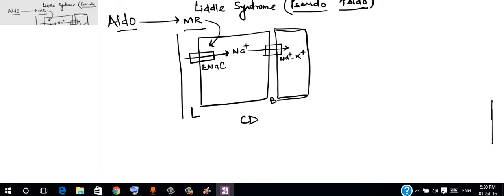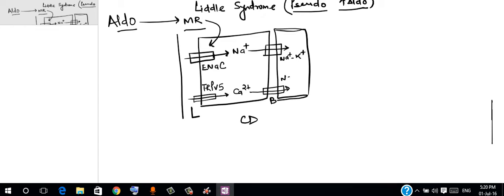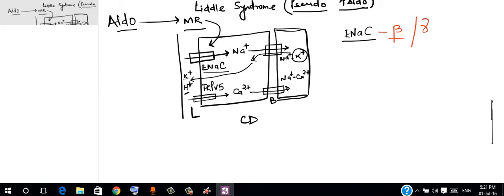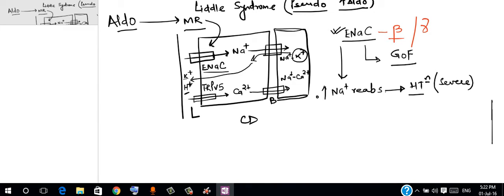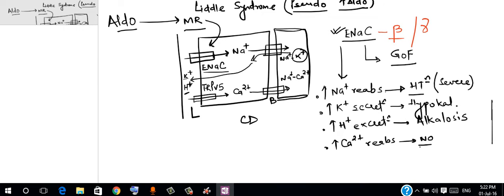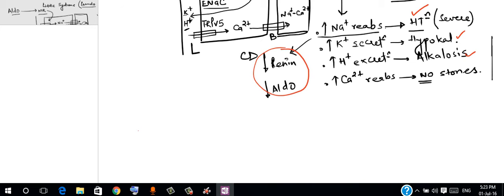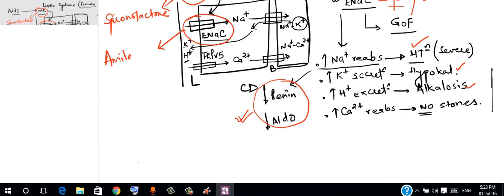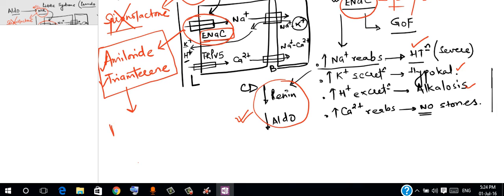Elsevier MyPGMEE Learning Series - Liddle's Syndrome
Wherever you go, take your favourite PGMEE practice partner with you.